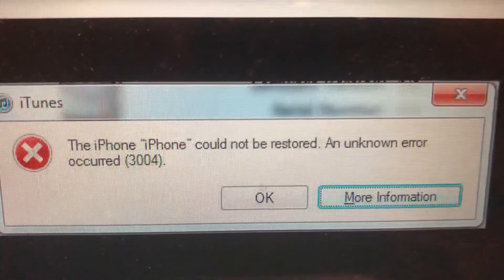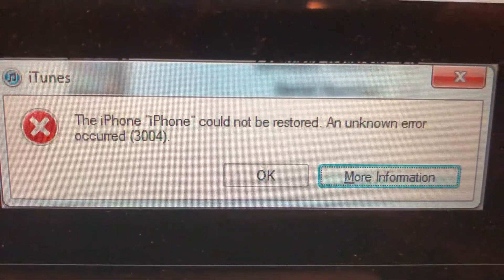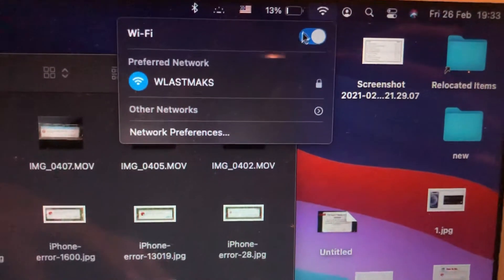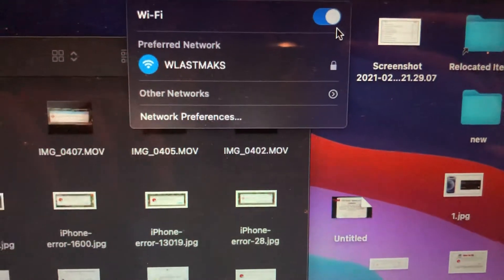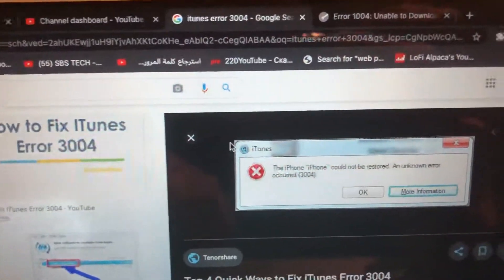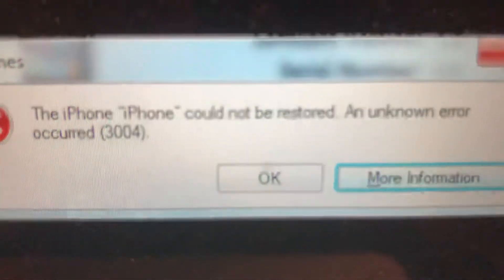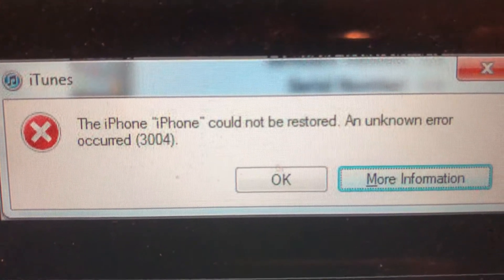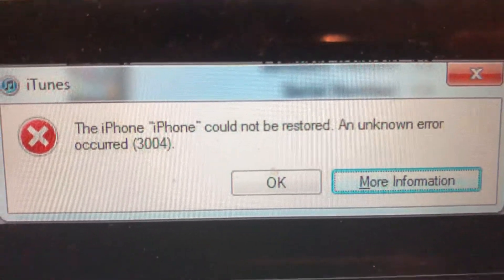The iPhone Could Not Be Restored. An Unknown Error Occurred(3004) iTunes Fix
If you don’t know The iPhone Could Not Be Restored. An Unknown Error Occurred(3004) iTunes Fix, this video is for you.